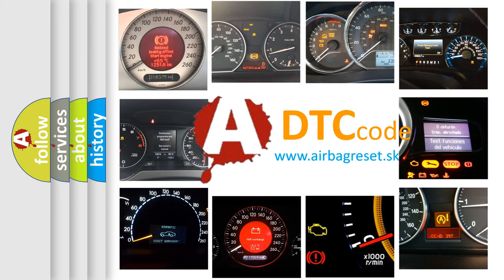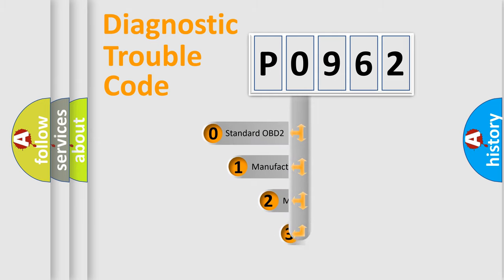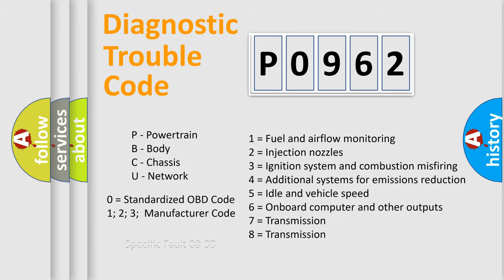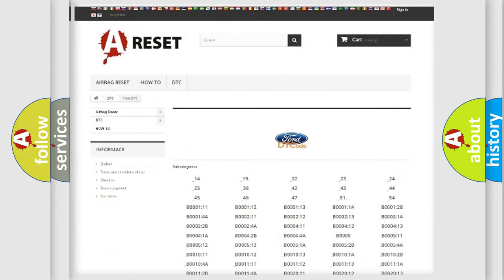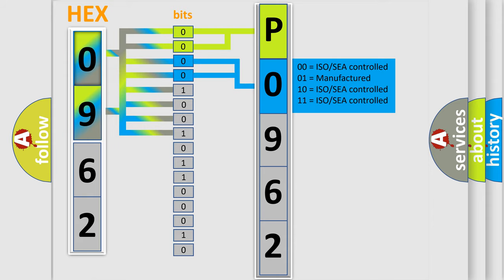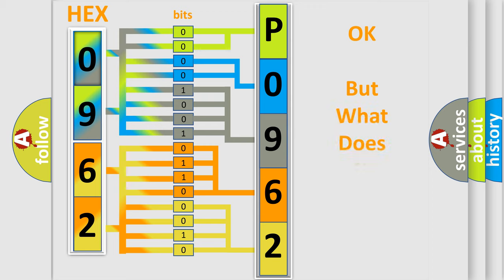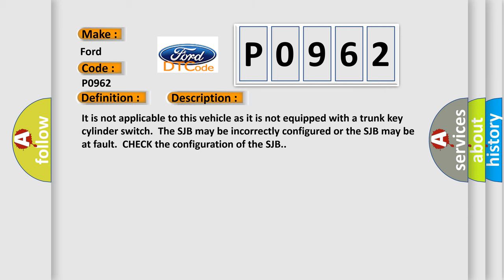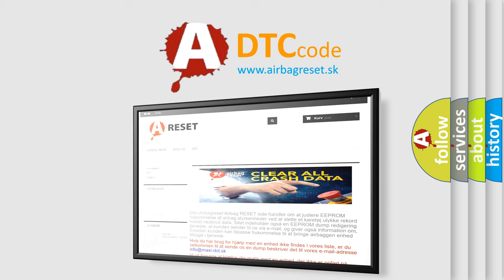DTC Ford P0962 Short Explanation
Contents:
0:21 Basic DTC analysis according to OBD2 protocol standard.
1:48 Insight into programming
2:58 A diagnostically understandable description of the Diagnostic Trouble Code
3:05 Basic error definition

Make:
Ford
Code:
P0962
Definition:
Trunk Key Cylinder Switch Failure
Description:
It is not applicable to this vehicle as it is not equipped with a trunk key cylinder switch.The SJB may be incorrectly configured or the SJB may be at fault.CHECK the configuration of the SJB.
Cause:
 SJB configuration SJB faulty